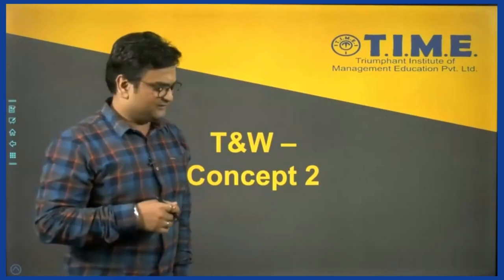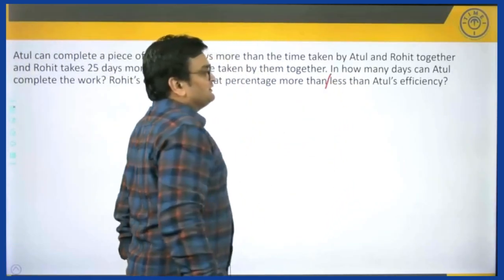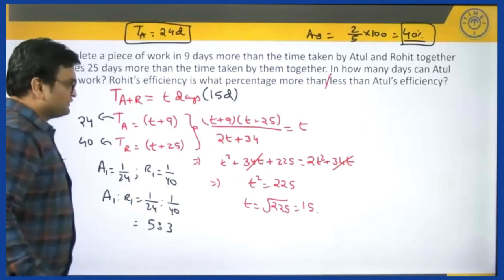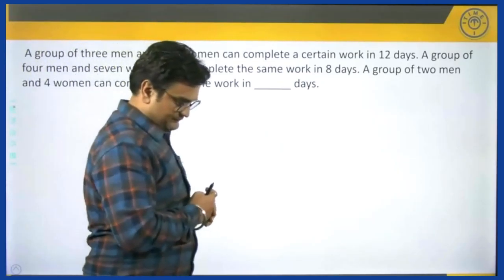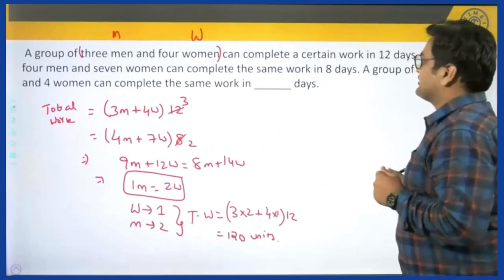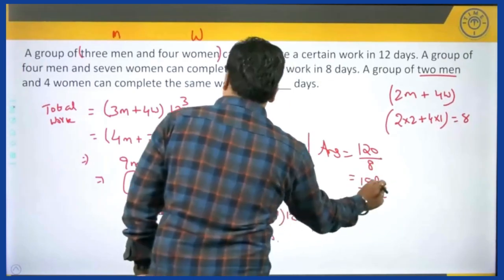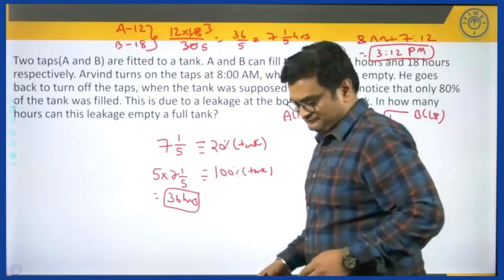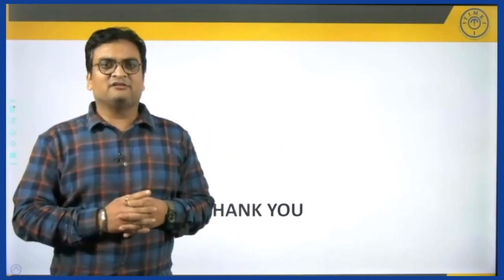CAT concepts - Time and Work - Unitary and Non Unitary - Part 2 - Efficiency, Pipes and Cisterns.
This is the part 2 of the unitary and non unitary concept video based on time and work. Helpful for the students preparing for CAT, MBA and other entrance exams.